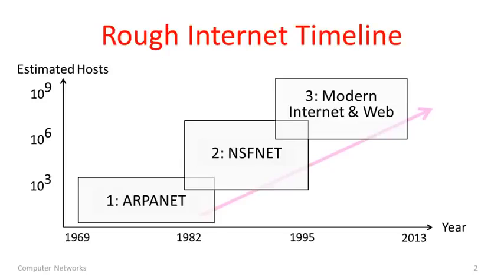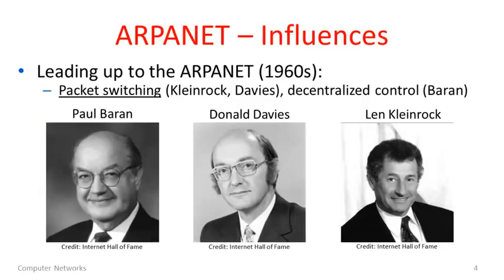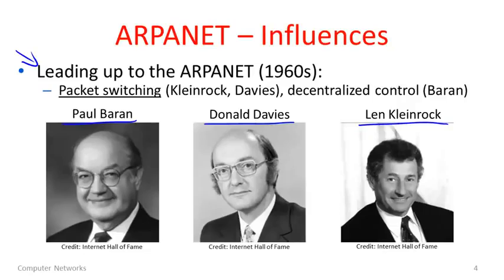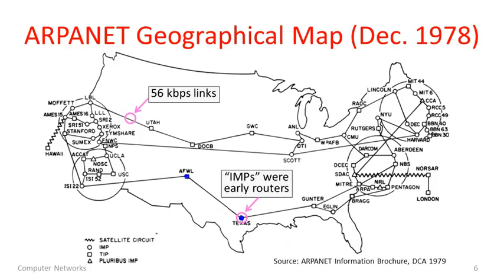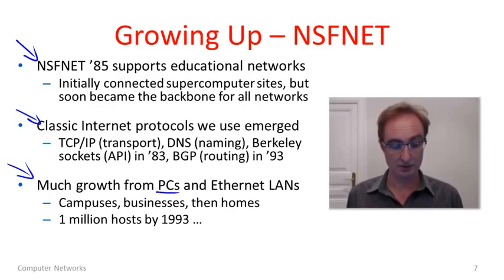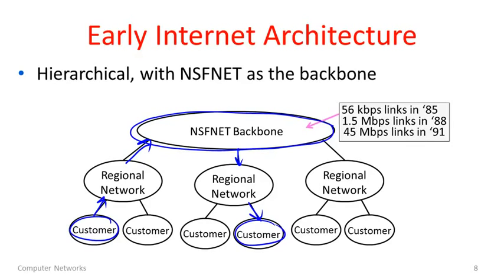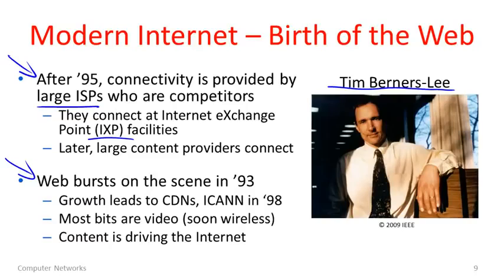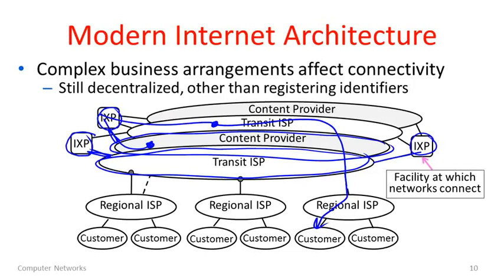Module 2.6 | Video 11 - Internet History